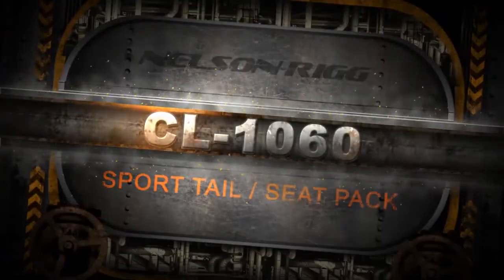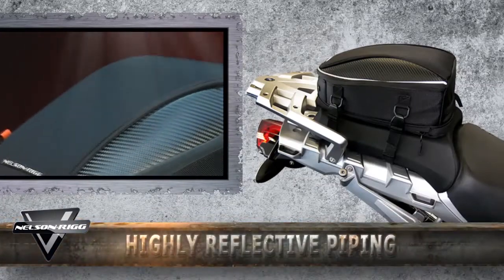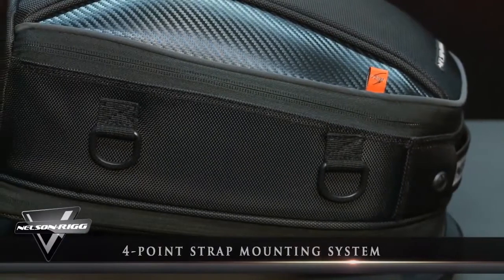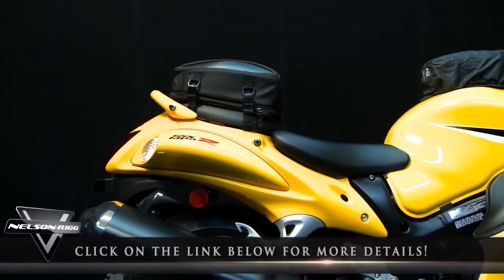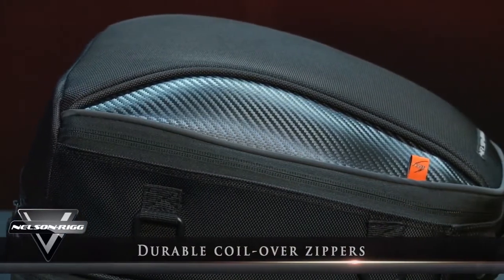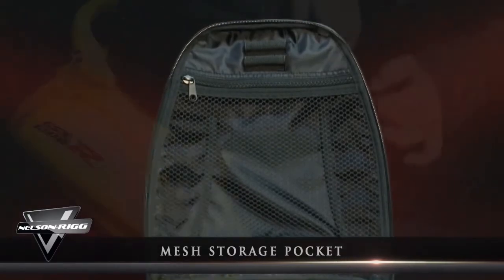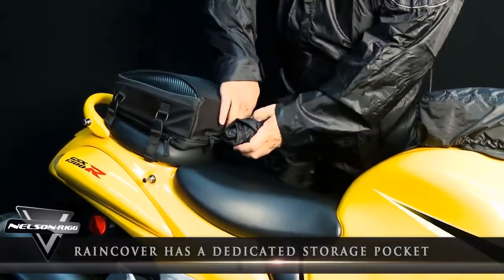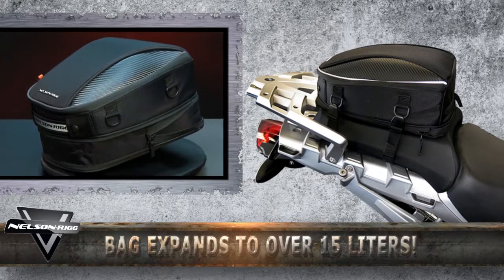Nelson Rigg | Sport Tail/ Seat Pack (CL 1060 Seat Tail Bag)